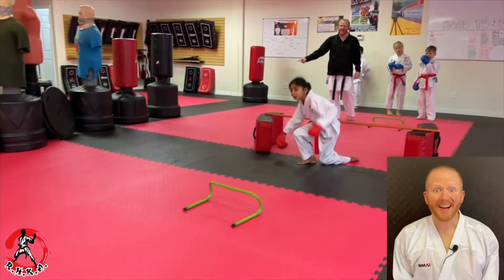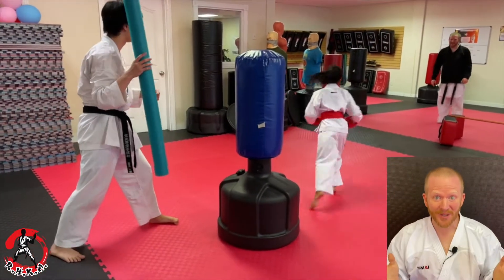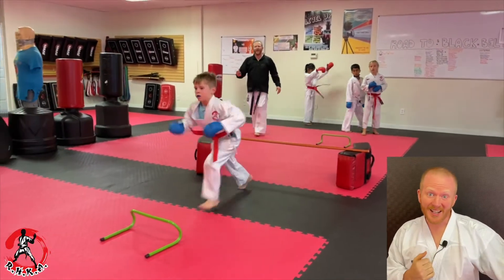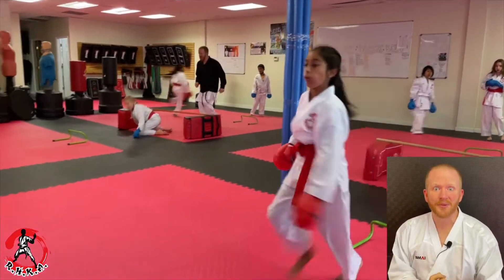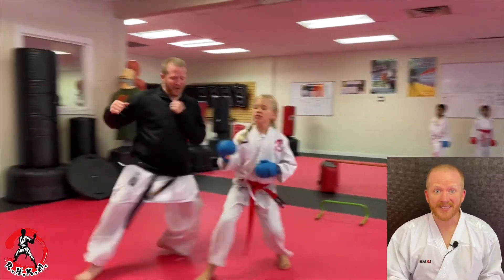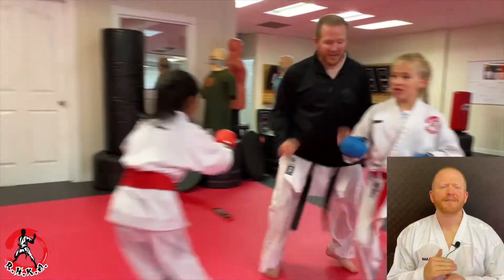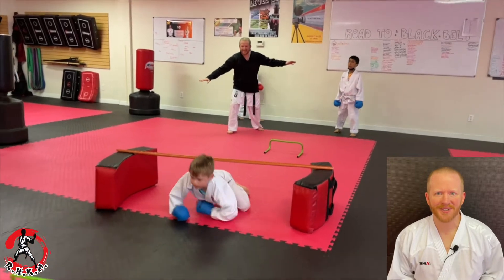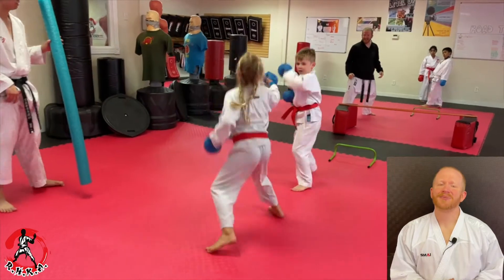FUN Entry level Kids karate sparring drill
Our junior students work on their athletic abilities while getting a fun and exciting introduction to sparring with a real live partner! Questions?
Want the best gear and equipment for your dojo?